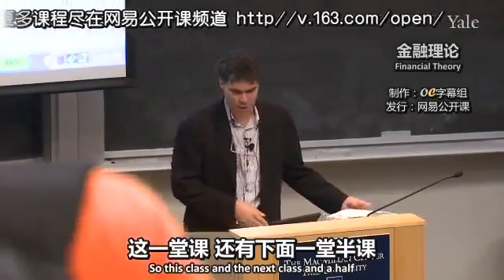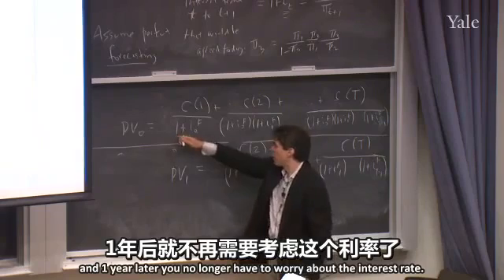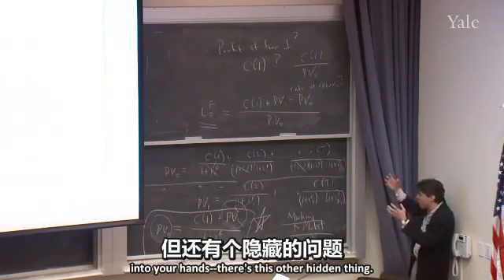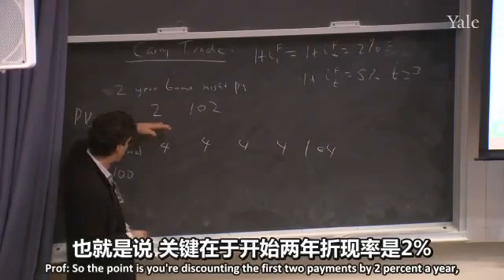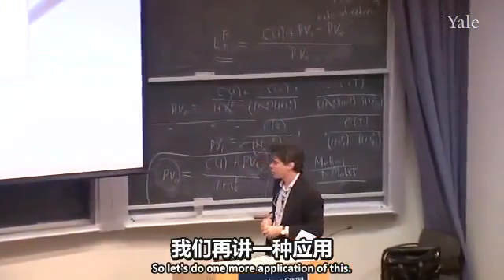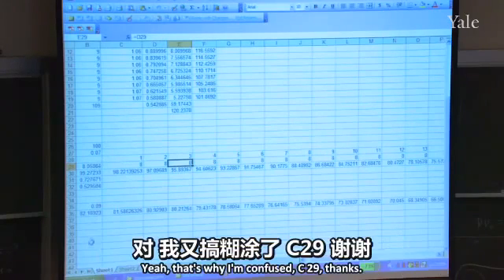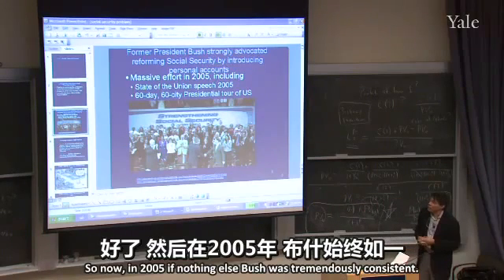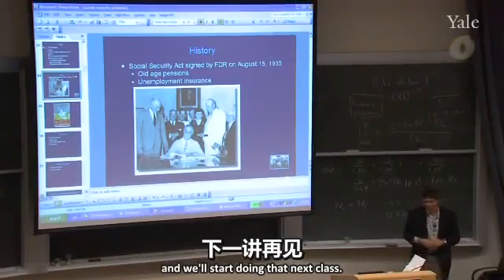耶鲁大学公开课 金融理论 10 现值应用